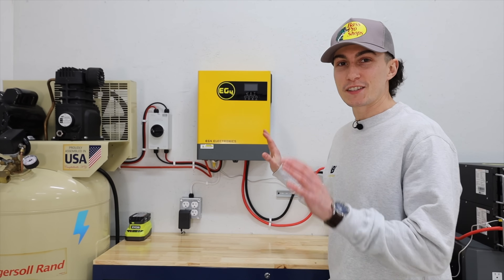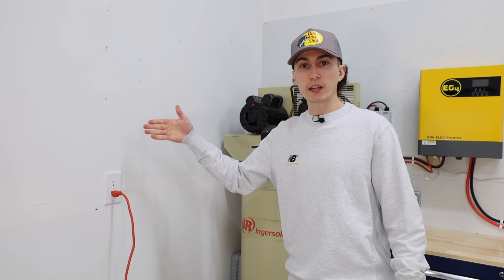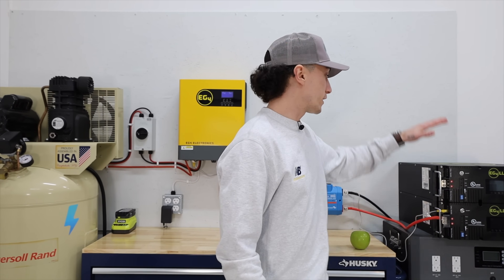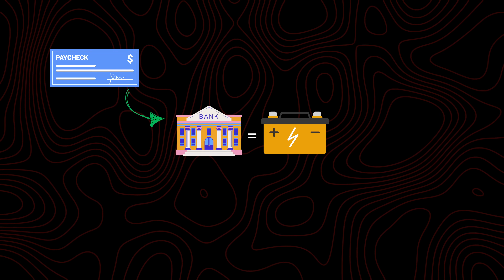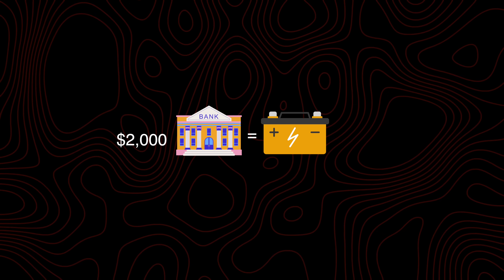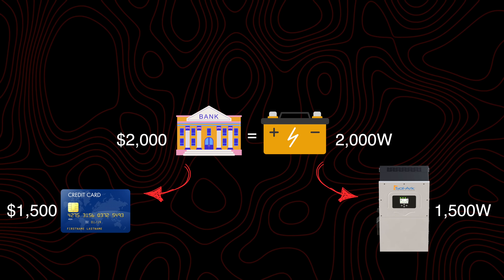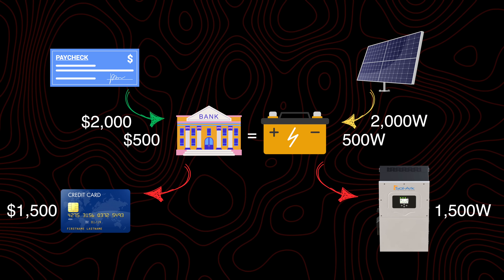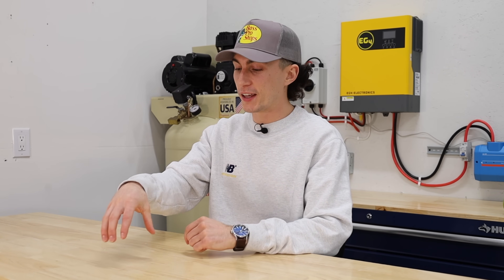Basic Solar Components & How They Work - Solar Panels, Inverter, Batteries, & More Explained (Ep. 2)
0:00 - Intro
0:34 - Solar Panel
1:29 - Battery
2:29 - Inverter
3:45 - Portable Power Stations
4:25 - Real Life Example
6:33 - Analogy (Bank Account)
7:47 - Charge Controller
8:31 - Distributor/Bus Bar
9:25 - Array Isolator
10:00 - Outro

When it comes to learning the basics of a solar power system, there are 3 main components you need to understand! Your Inverter, Battery, and Solar Panels are the fundamentals of a system, however there is also some side parts that your going to want to understand. Those would be things like a Charge controller, bus bar, Array isolator, etc. Don't worry, were here to try and make it as simple as possible!